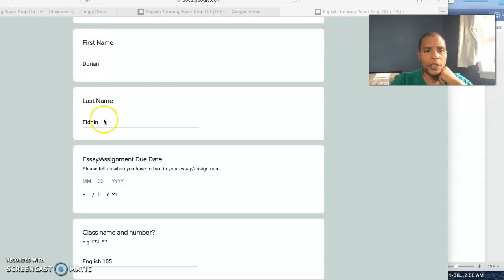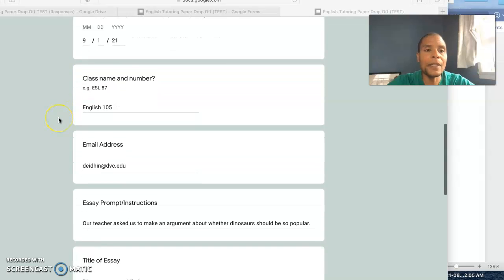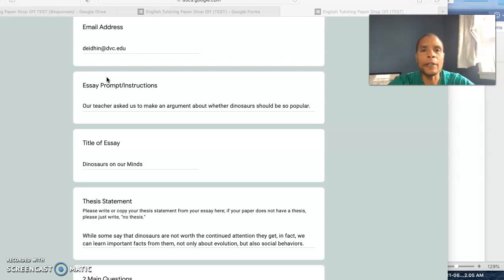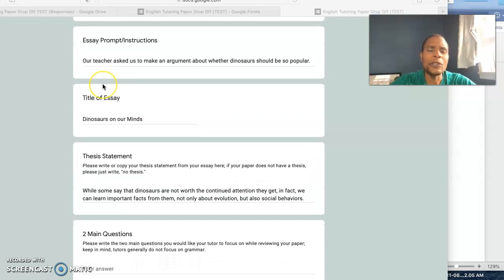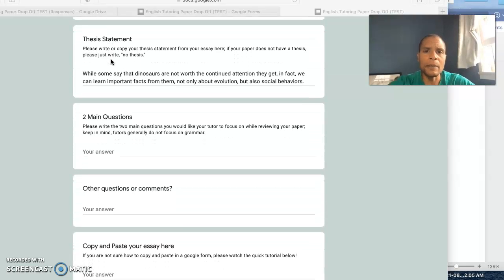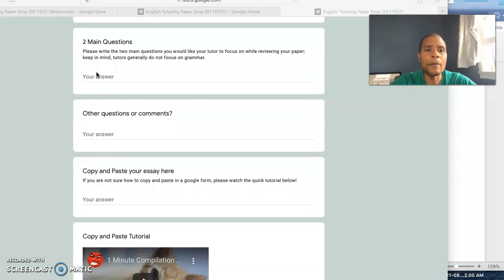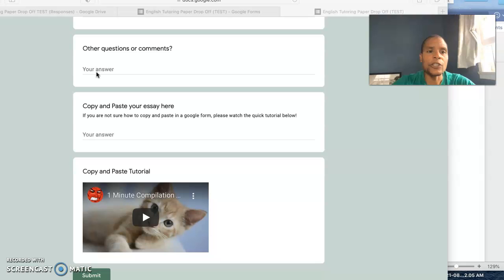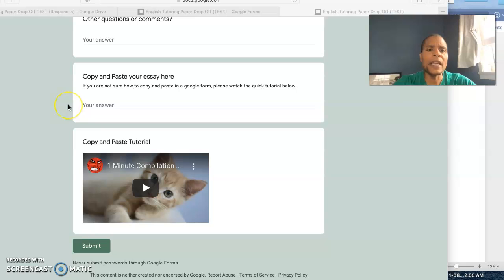paper drop-off tutorial